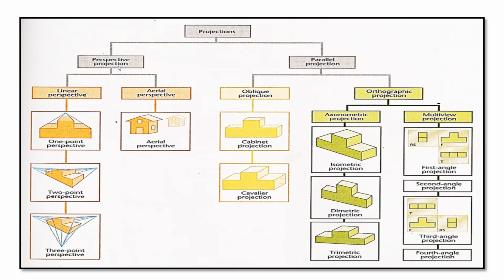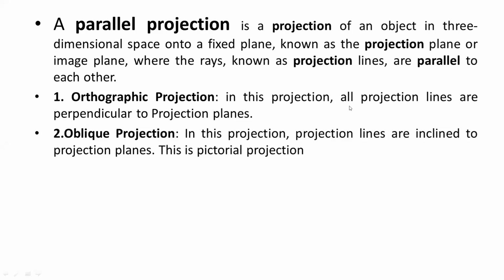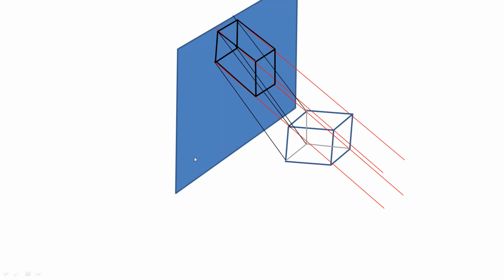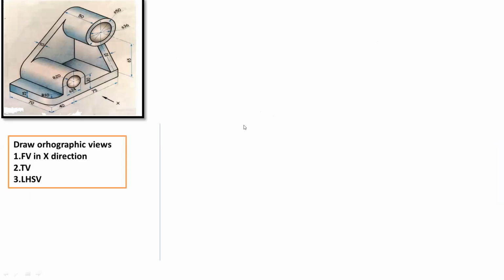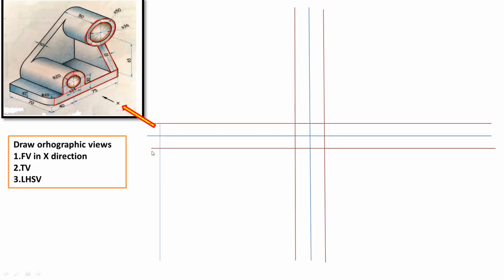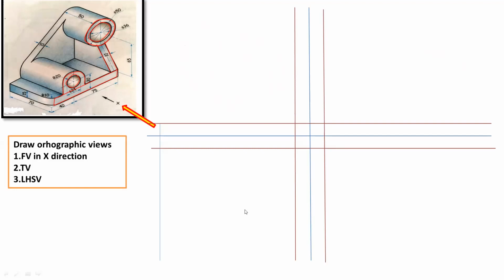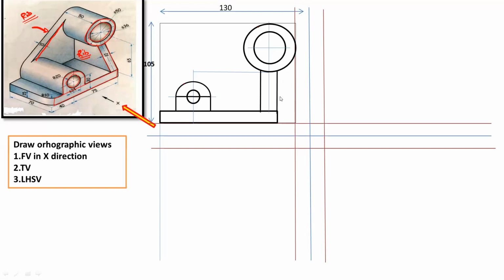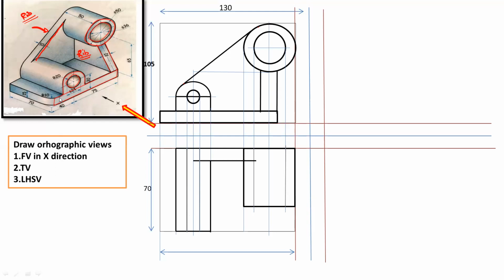engg graphics lectr 28 part 01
orthographic multi view projection